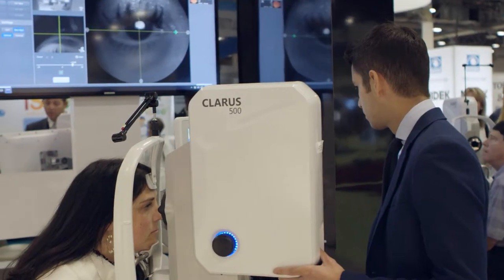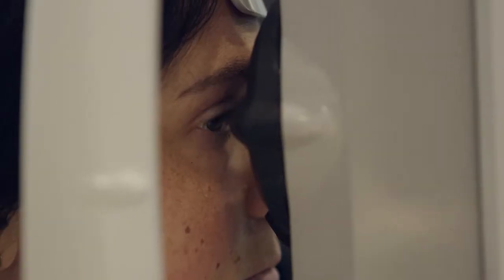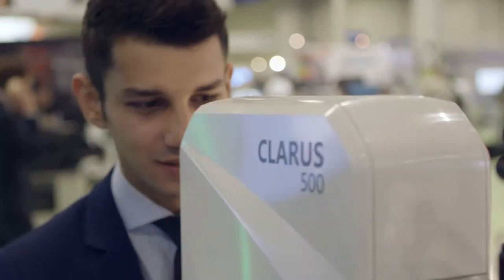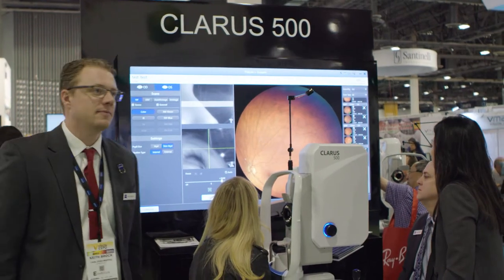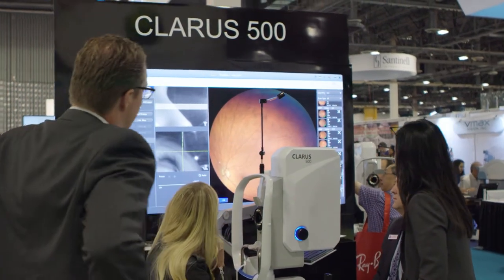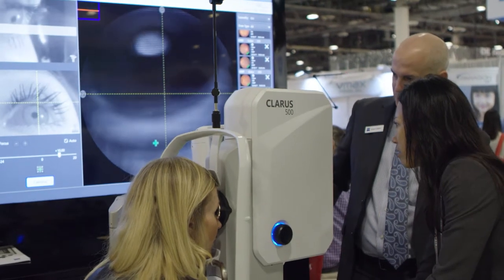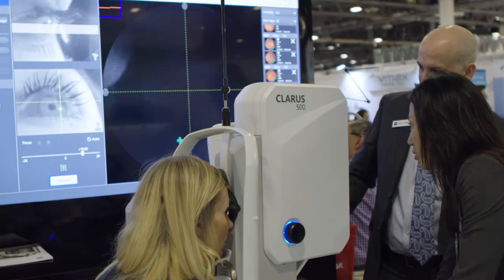ID# 0028 Aaron Lech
Listen in as Dr. Aaron Lech, O.D., F.A.A.O. speaks on TRUE COLOR and the CLARUS 500.
Don’t Compromise.